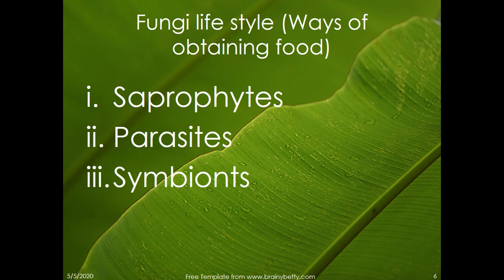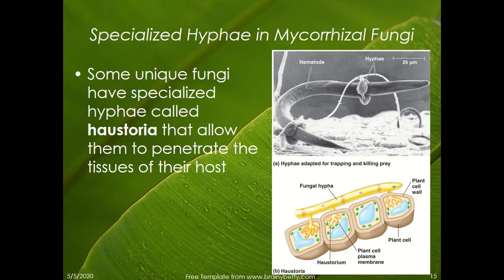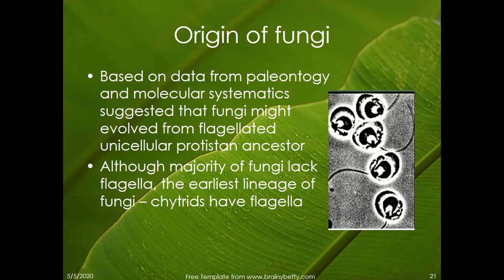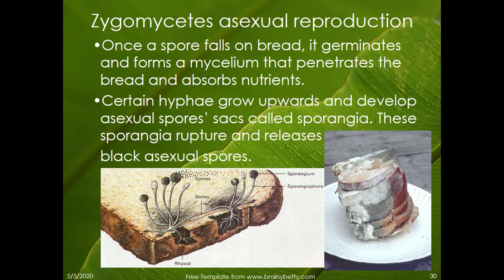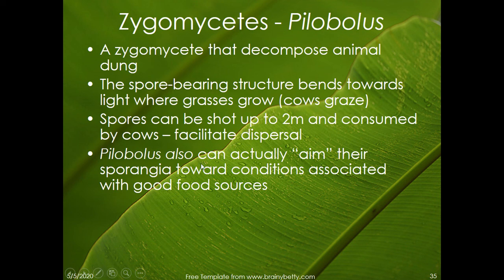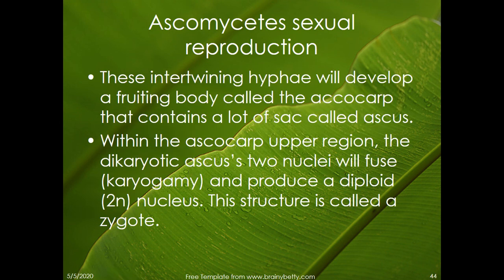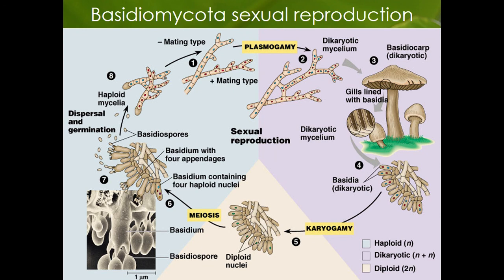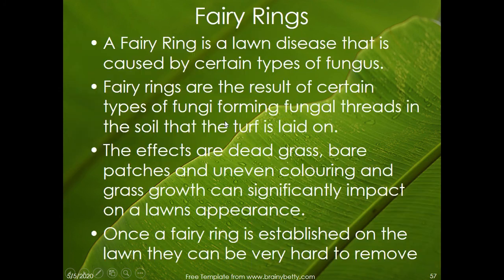BIO460 Week 7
- General characteristics of fungi
- Five phyla of fungi